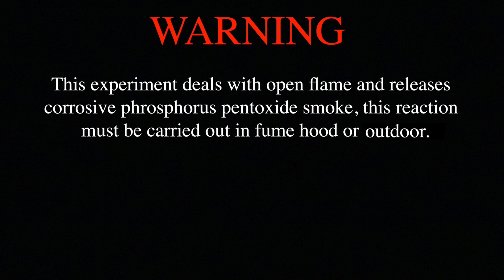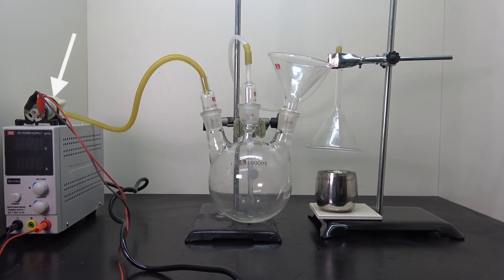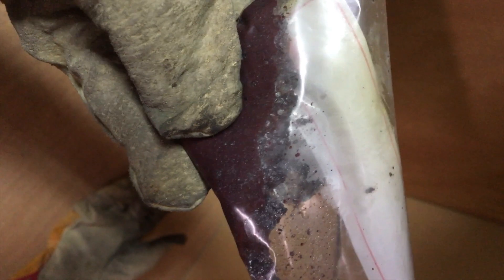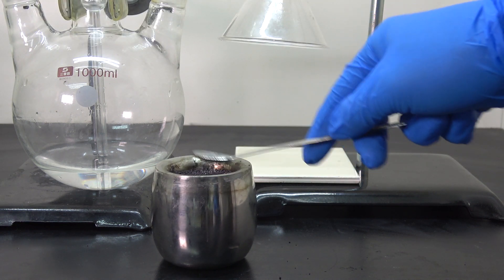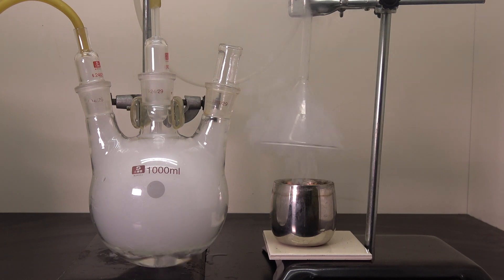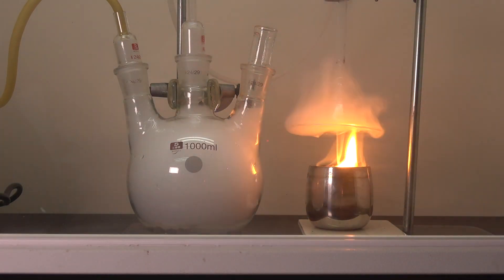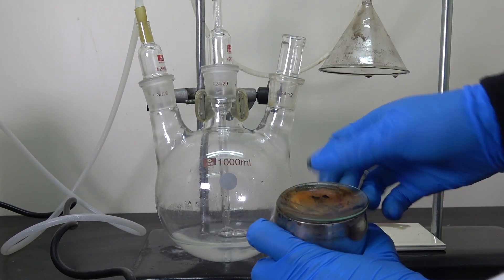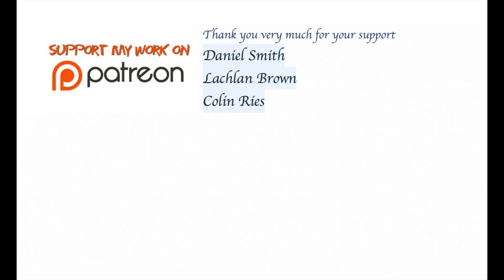Making Phosphoric acid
Phosphoric Acid is kinda the unforgotten kid in the inorganic acids family, due to its relatively weak acidity, it is not used as often as its big brother sulphuric acid. but this video we are going to make some phosphoric acid, because the Mother Nature wants me to, and gave me a kick start already...
Can't believe i just came up with that excuse ...
well the marked version got demonetised by youtube for some reason ... so here is the reupload, and besides I haven't uploaded any video recently due to the struggles on my personal issue and relationship, so just to pop my head up to show you guys that I am still alive and kicking.